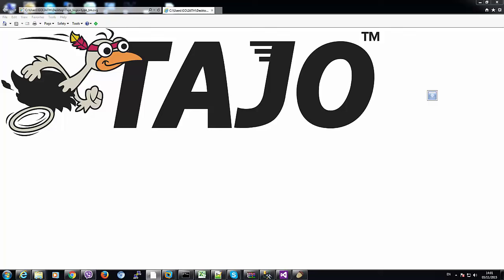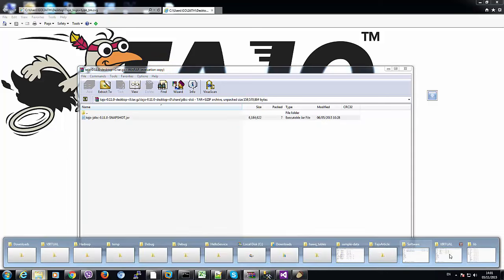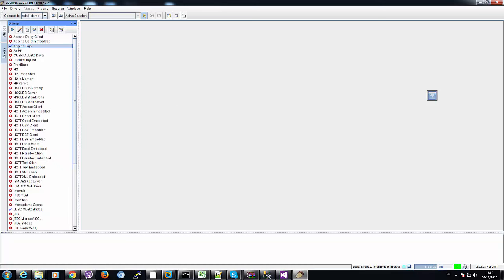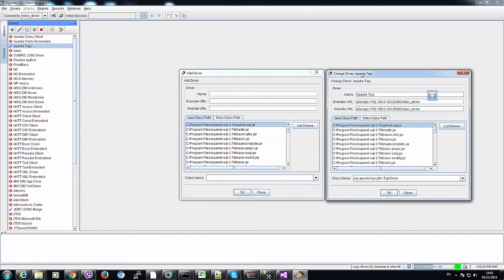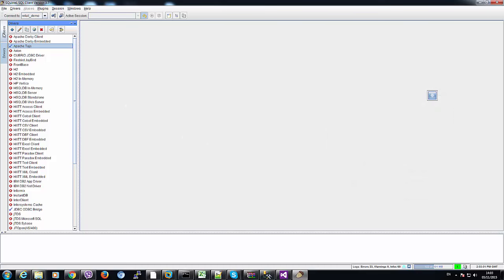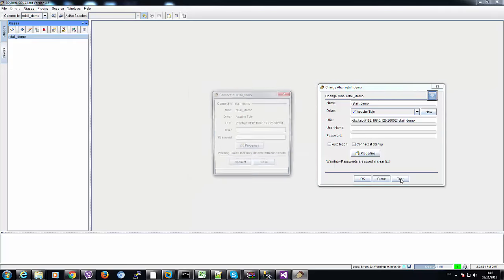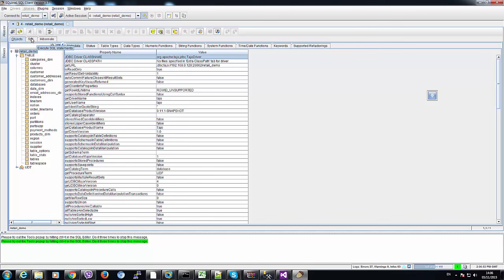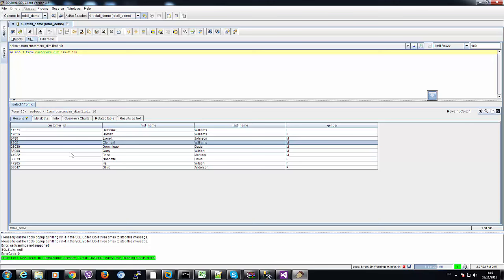How to Connect Apache Tajo Big Data Warehouse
Its second part of my article which is explaining using jdbc and Connecting to Apache TAJO via SQL Client